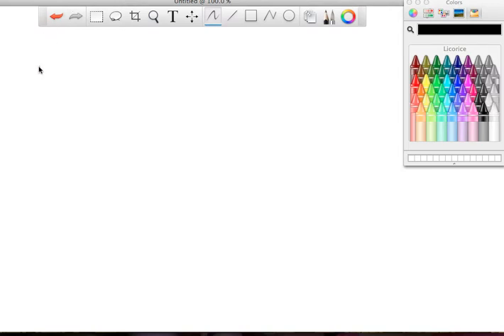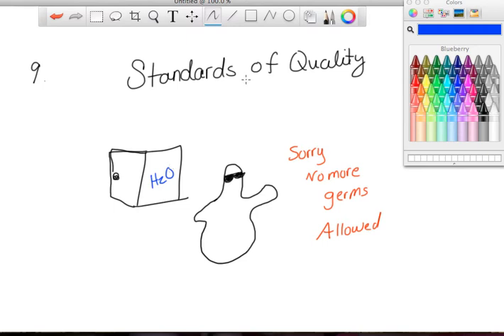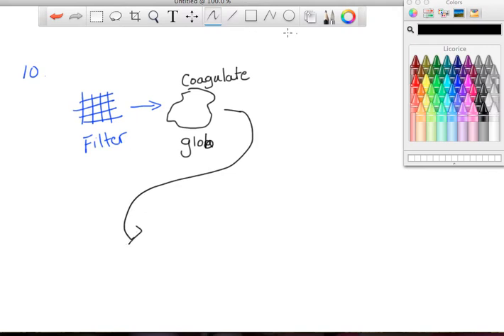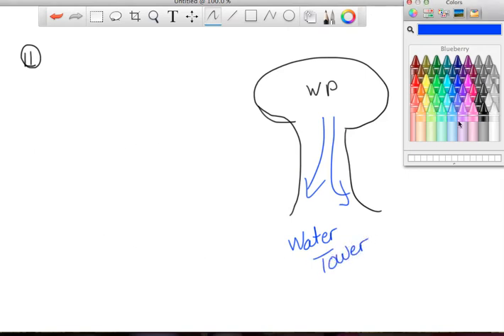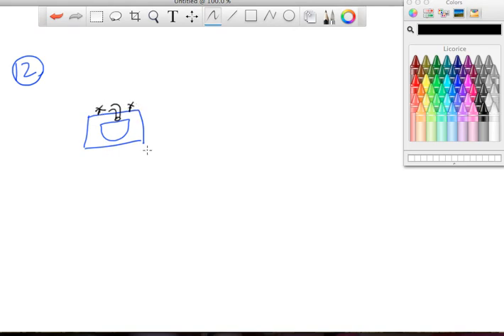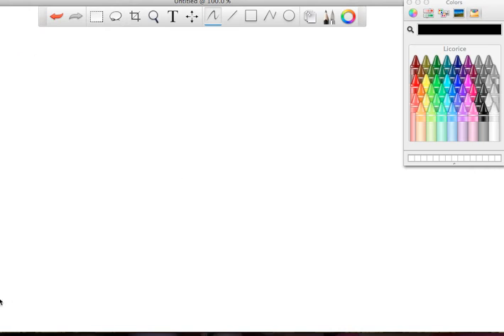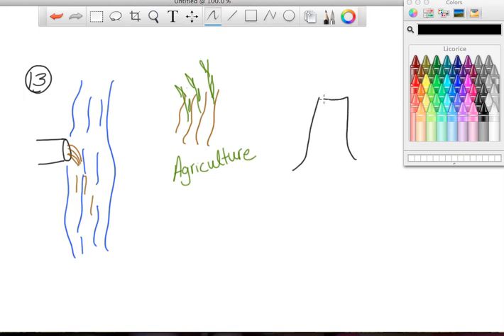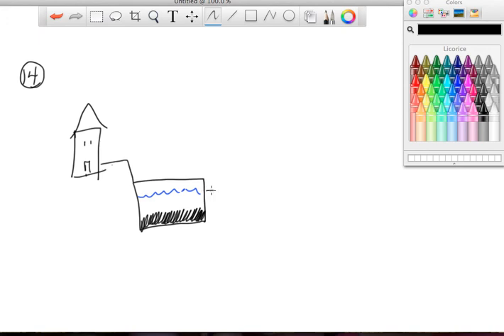s6ch8s1 graphics part 2